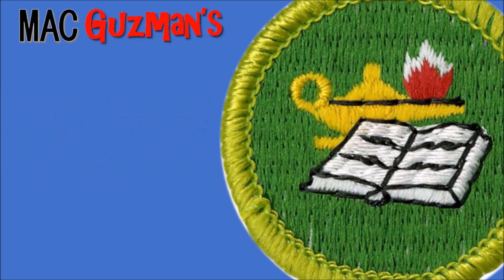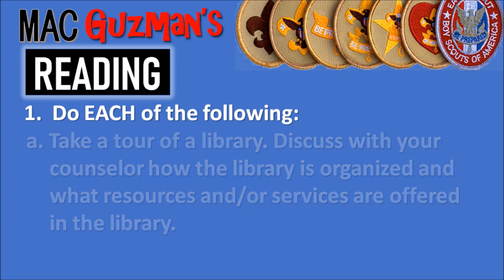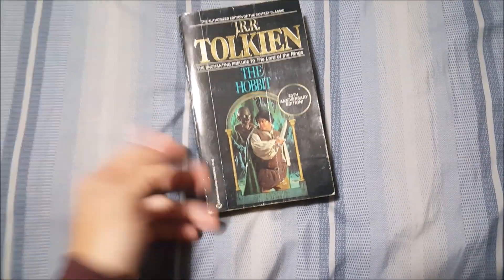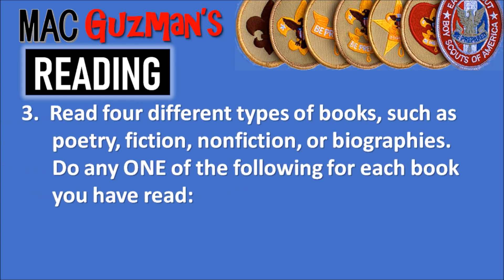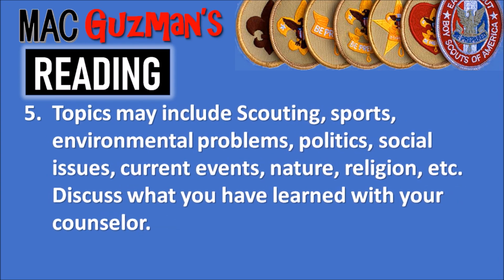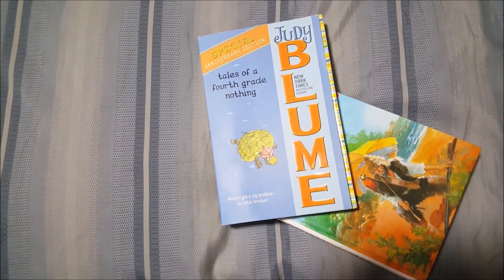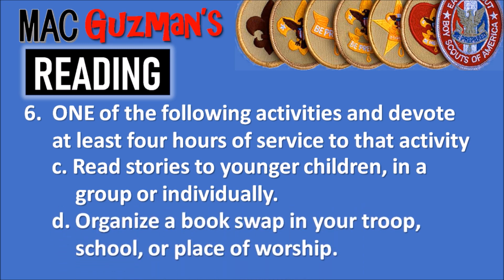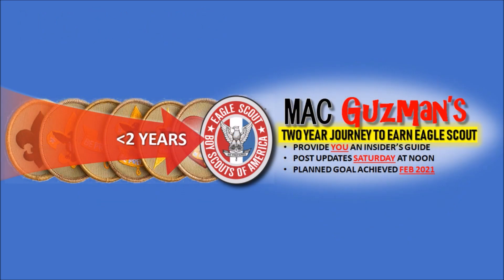Reading Merit Badge - Easy to get at Home or School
Hey guys, Mac Guzman here. This video is how to get the Reading Merit Badge which you can do at home or while in school. This fun, simple, and easy badge teaches how to use a library catalog and volunteer 4 hours of service. I hope this video encourages you to read more and teaches you how to find books. Some other merit badges I completed using school work were Scholarship, Reading, American Heritage, Music, and Physical Fitness. Depending on what you do in school you can also complete Theater, Programming, Automobile Repair, and Athletics.

Since Spring Break, I signed up for four Merit Badges online with the Central Florida Council. Any scout nationwide can sign up for these badges and the cost is $5 - $10 each. Please note the online classes are Monday through Thursday and start times are all Eastern Time.

The Boy Scouts of America (BSA) includes Cub Scouts, Scouts BSA (formerly Boy Scouts), Venturing, Sea Scouts, and Exploring. The BSA has 2.4 million youth participants and nearly one million adult volunteers. For the first time in its 100+ year history, Boy Scouts is open to both young men and young women aged 11-17. The BSA National Council is classified by the IRS as a 501(c)3 non-profit and  qualifies as a charitable organization.

Outdoor Code: "As an American, I will do my best, to be clean in my outdoor manners, to be careful with fire, to be considerate in the outdoors, and be conservation minded"